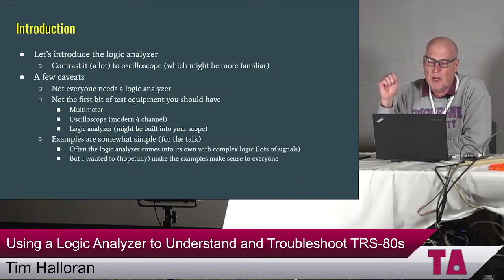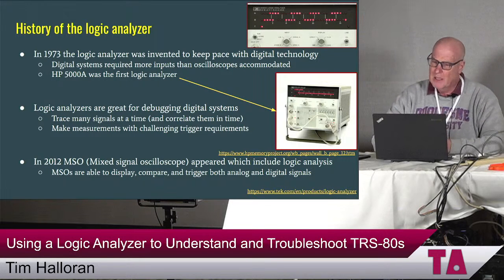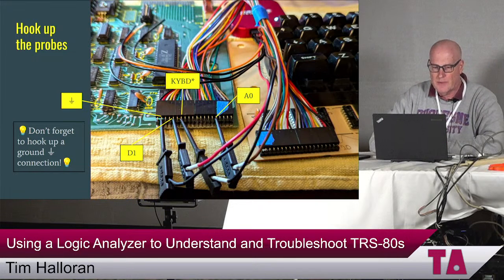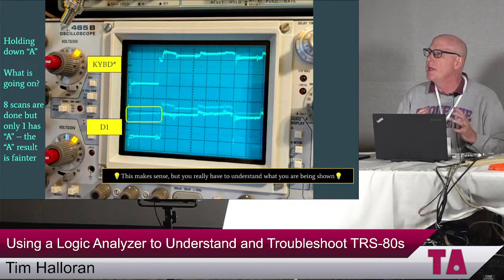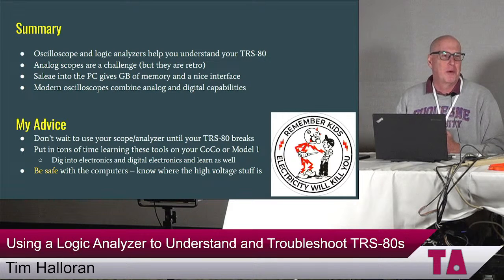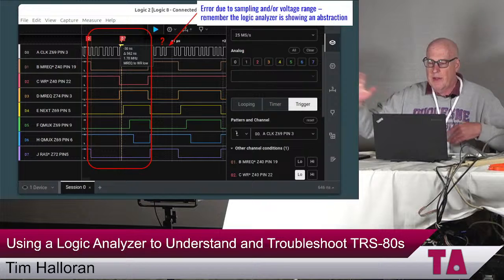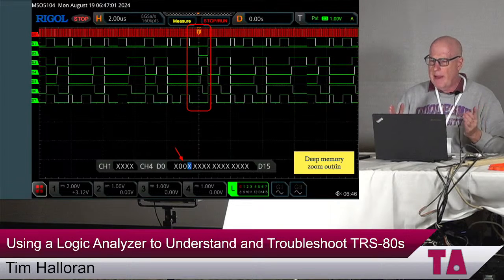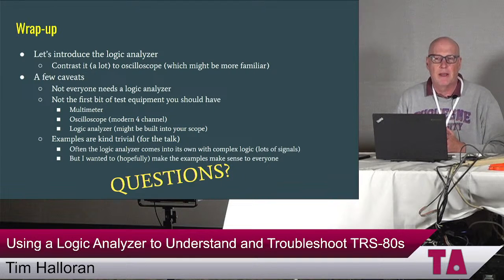2024 Tandy Assembly Tech Talk - Using a Logic Analyzer to Understand and Troubleshoot TRS-80s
Using a Logic Analyzer to Understand and Troubleshoot TRS-80s
Presenter: Tim Halloran